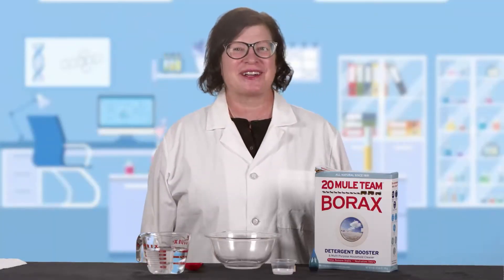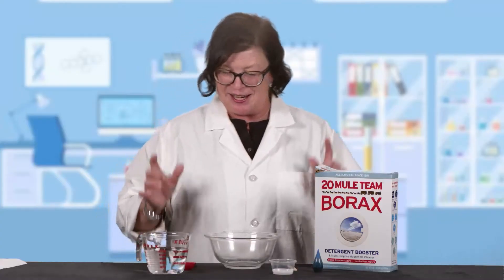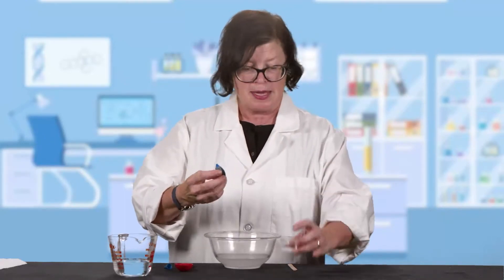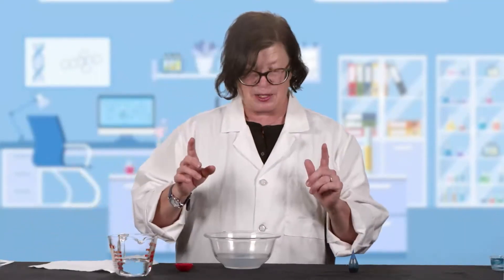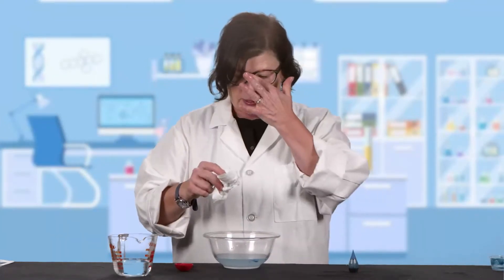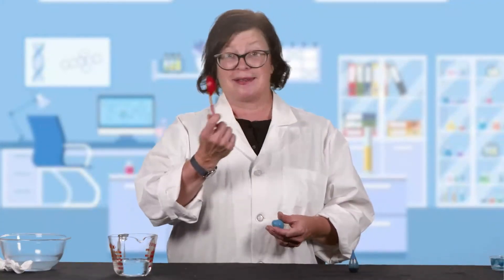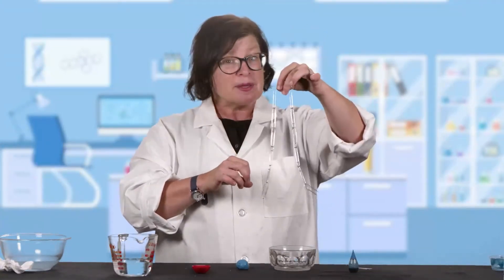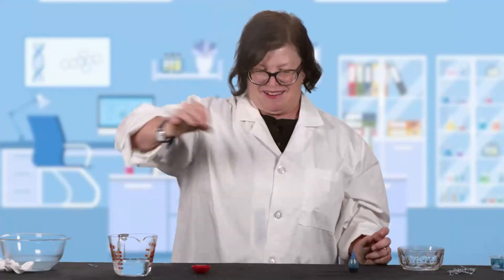Random Acts of Science: DIY Bouncy Ball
Amy shows you how to make your own bouncy ball, thanks to the magic of polymers.